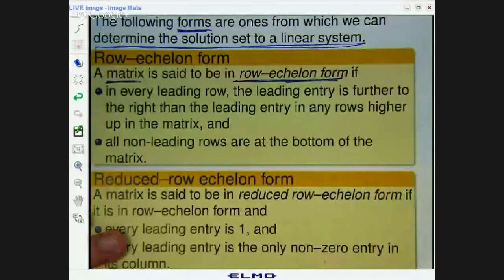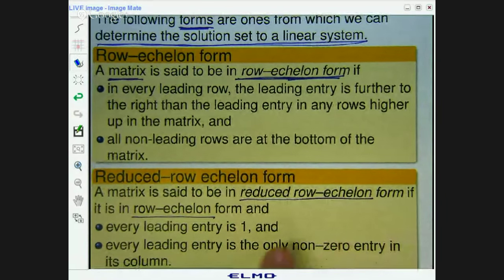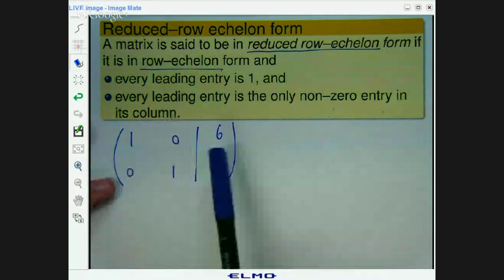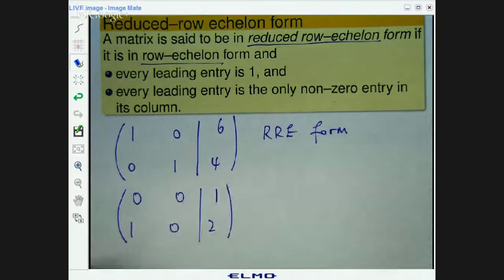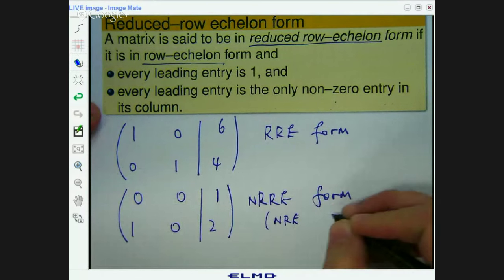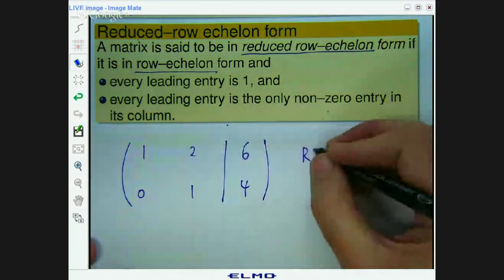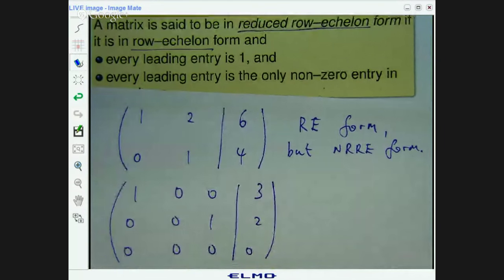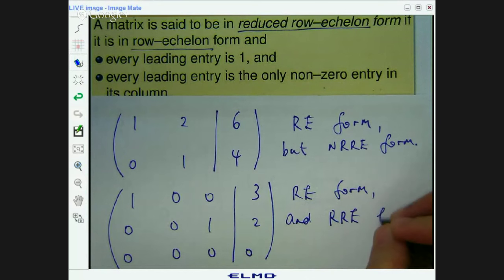Reduced row echelon form of a matrix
What is a reduced row echelon form of a matrix?  How is it useful?